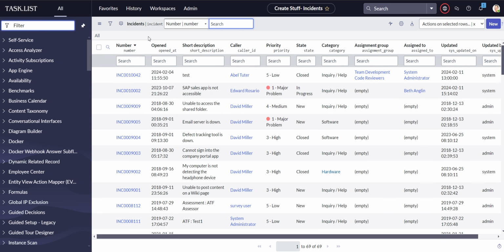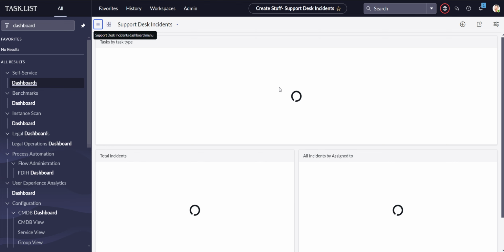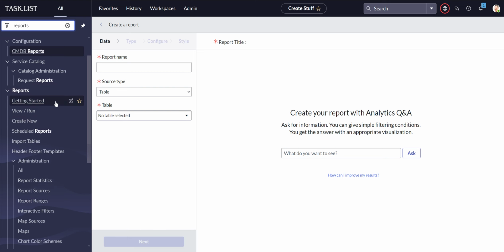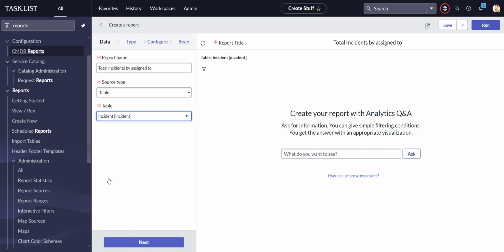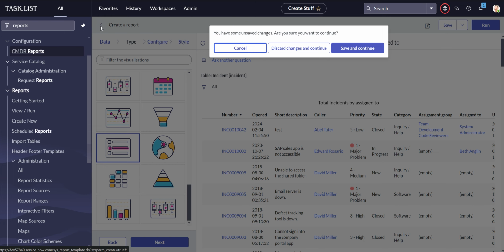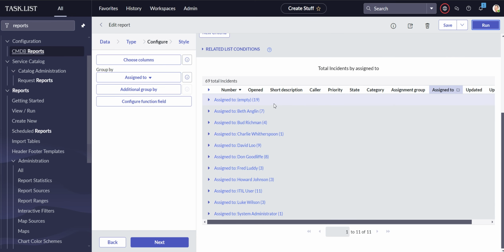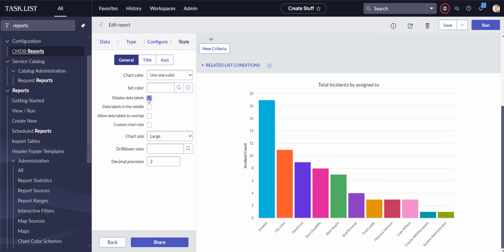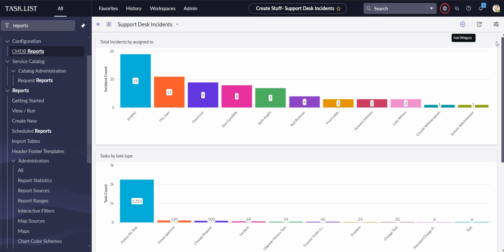Creating a ServiceNow Report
Creating reports in servicenow can significantly improve your ability to analyze data and make informed decisions. This video covers everything easy from the basics of report creation to advanced tips and best practices.